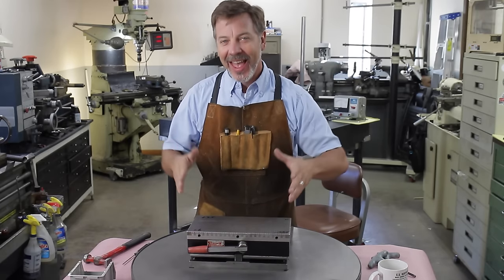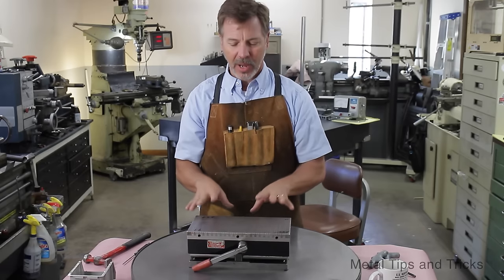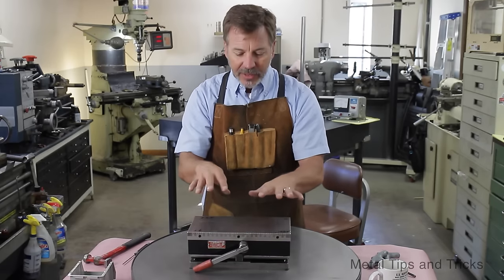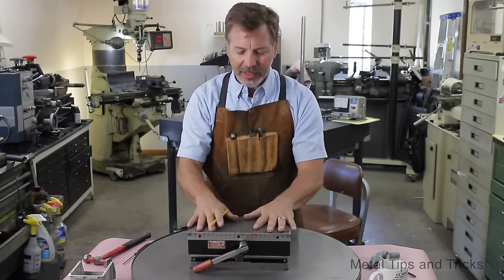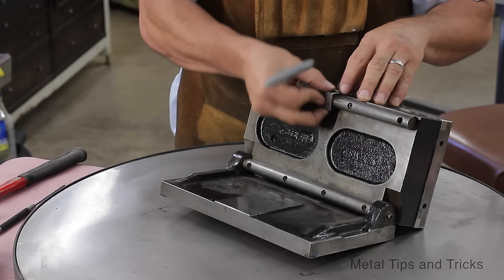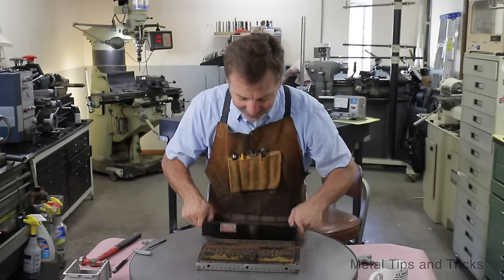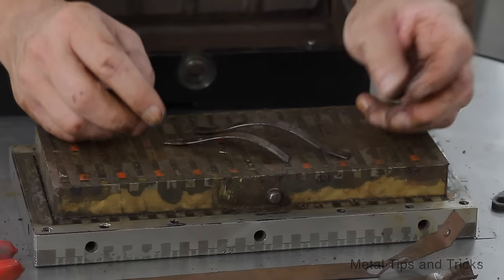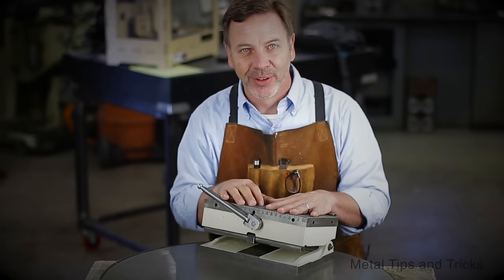Magnetic sine plate repair PART 1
I'm  taking  apart a worn out  magnetic sine chuck.  This multipart series is going to have it all,  metal lathe, Milling machine, surface grinding, and even some forge work. Get ready to have som